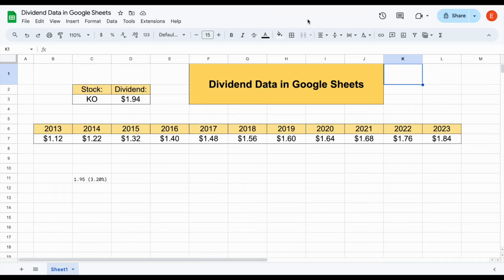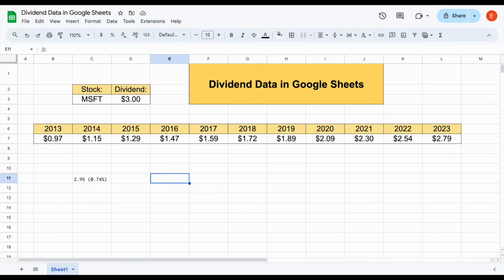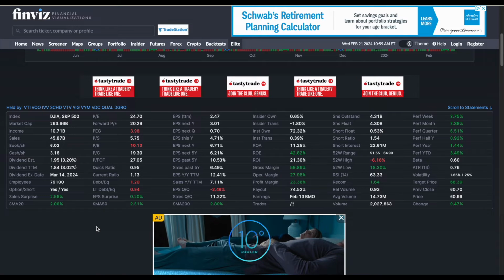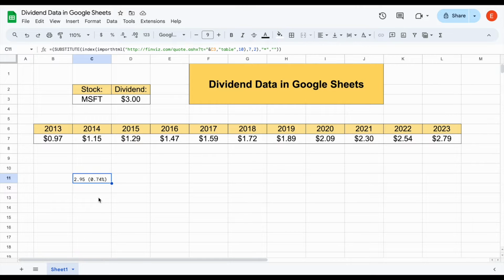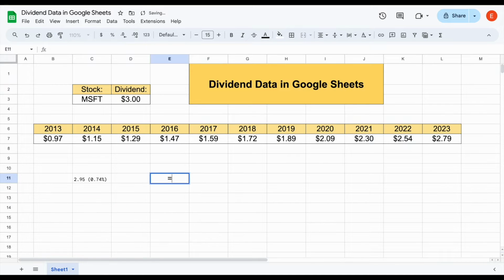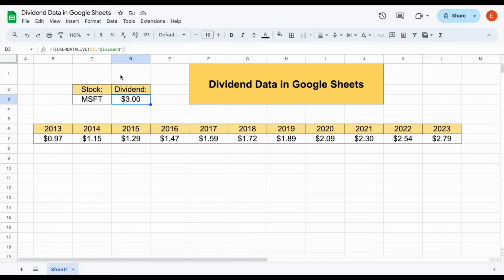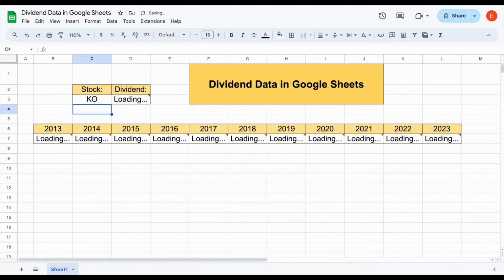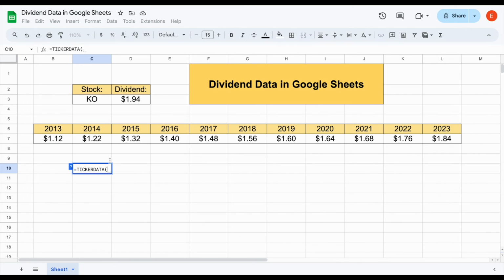How to Automatically get Dividend Data in Google Sheets! (Tutorial)